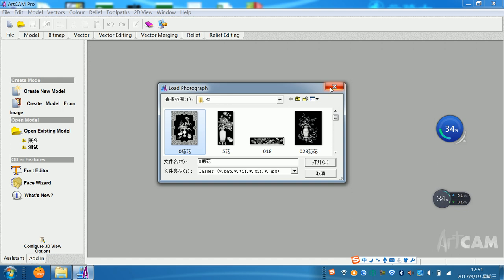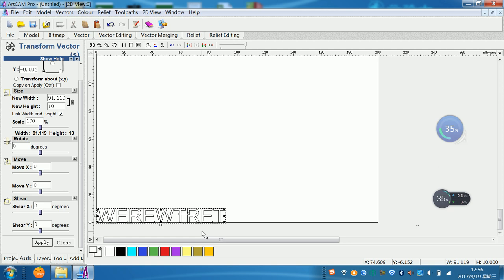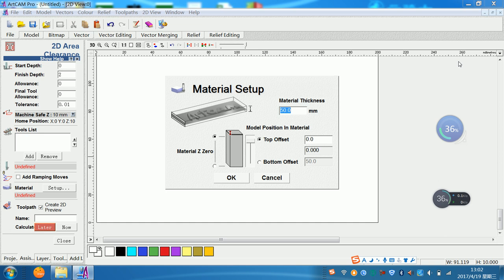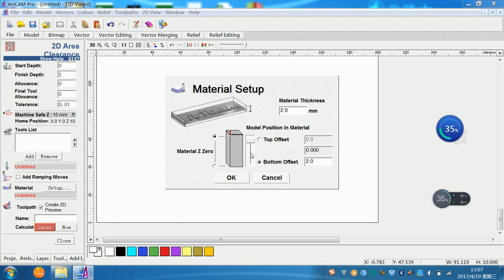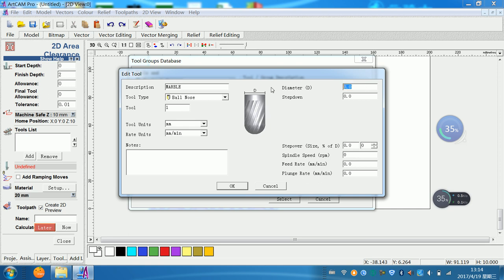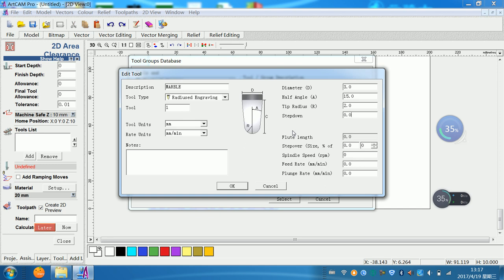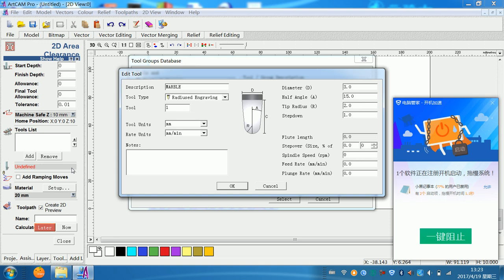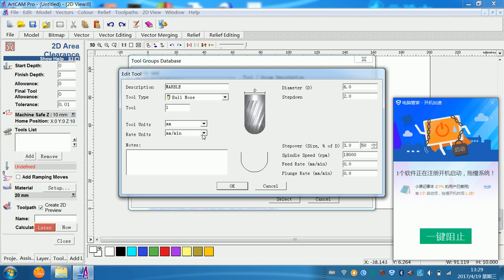How to make design and choose tools on Artcam software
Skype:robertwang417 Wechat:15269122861